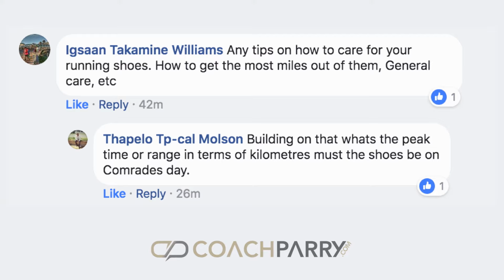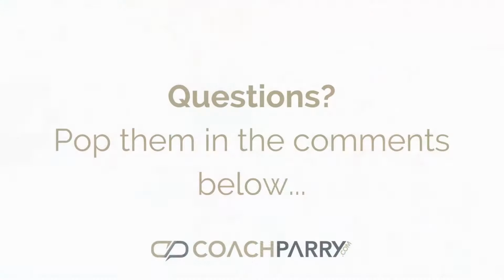How to get more miles out of your running shoes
Coach Parry shares some tips on how to care for your running shoes to ensure you get the most mileage out of them. What is the best way to clean and dry your shoes and other general care ideas.